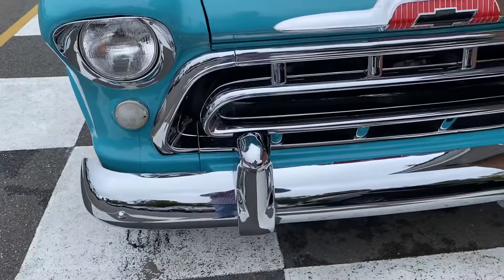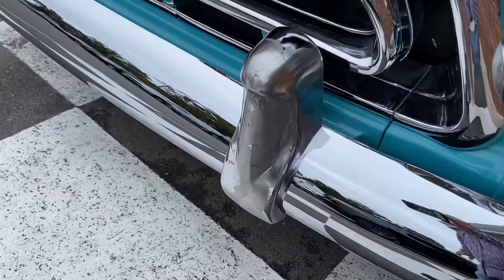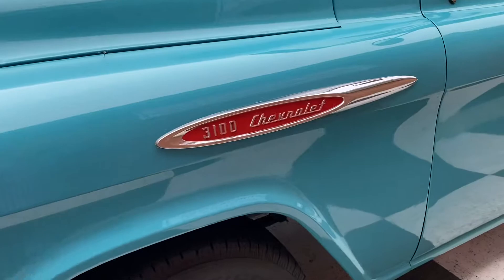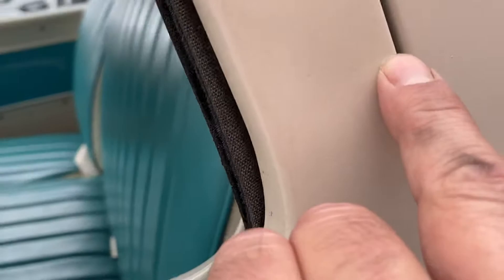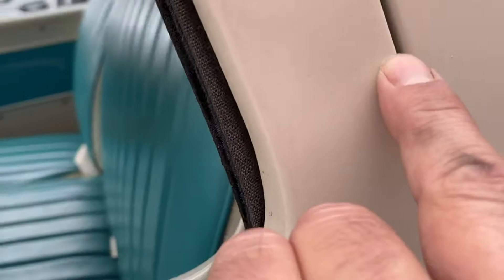57 suburban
57 suburban